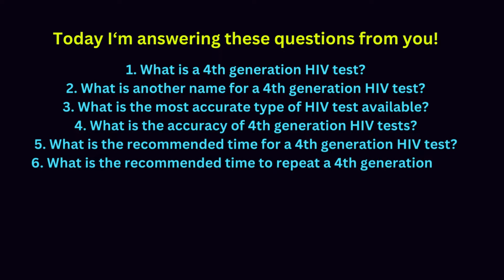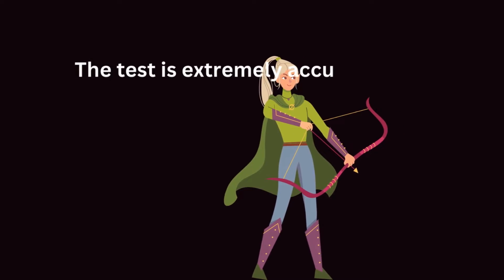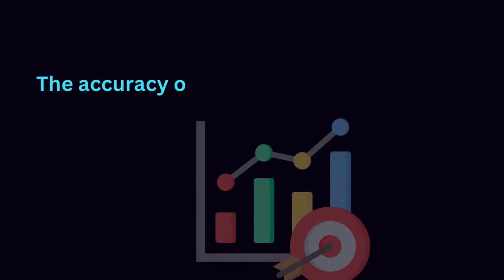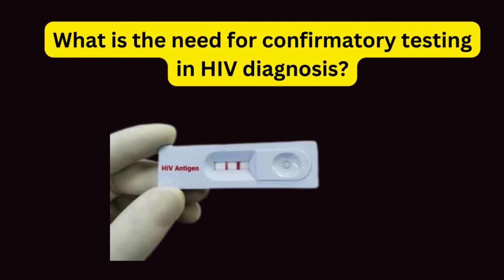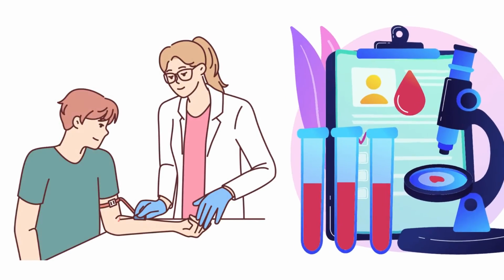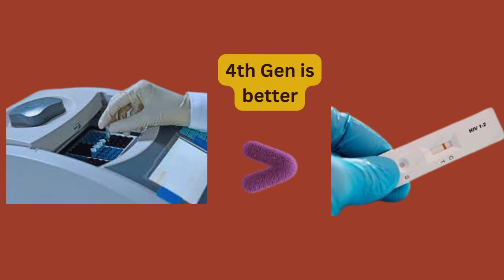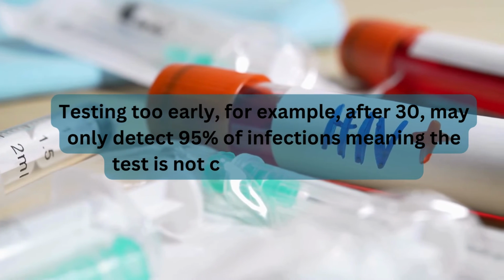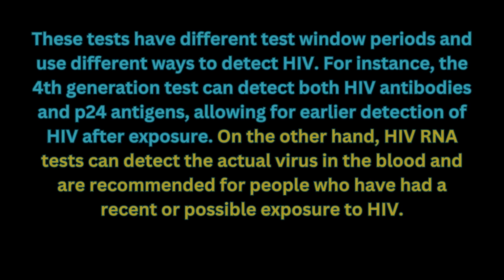When should one repeat 4th generation HIV test post exposure? HIV test kit positive result.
A 4th generation HIV test is typically conducted 45 days or more after potential HIV exposure for a conclusive result. This is because it takes the body a few weeks to start producing detectable levels of HIV antibodies, and the exact timing can vary from person to person. On average, antibodies become detectable within 3 to 12 weeks after the initial infection. However, the 4th generation test can detect HIV antibodies 45 days after exposure to the virus, as most people with HIV have detectable levels of antibodies at this time.

If you receive a negative test, it is essential to do a follow-up test, as your healthcare provider may start you on the pre-exposure prophylaxis (PrEP) medication protocol1. PrEP medications can reduce the risk for infection if started within 72 hours of high-risk exposure1. If you are concerned about a recent exposure (that happened less than 72 hours ago), it is crucial to book in for a consultation or contact the NHS as soon as possible.

You may be eligible for PEP (post-exposure prophylaxis) for HIV following an adequate assessment2. However, you will need to have started PEP within 72 hours of exposure.

OUR RECOMMENDED PRODUCTS FOR YOUR GOOD HEALTH LIFE
1. DO YOU WANT A SOFTWARE THAT AUTOMATICALLY MAKES professional  VIDEOS FOR YOU (YOUTUBE, FACEBOOK, INSTAGRAM, TikTok ETC)

# hiv_treatment